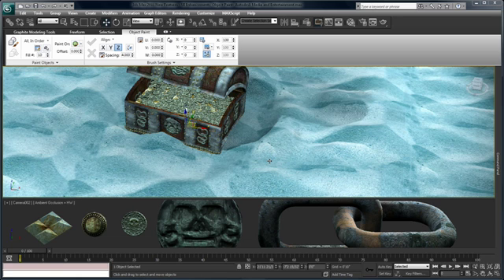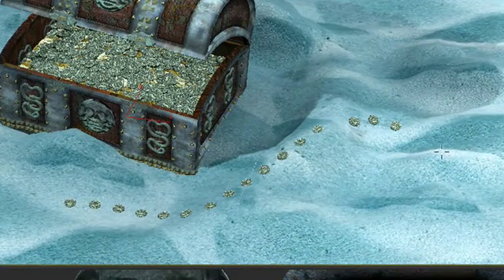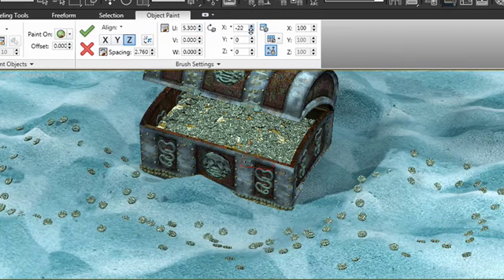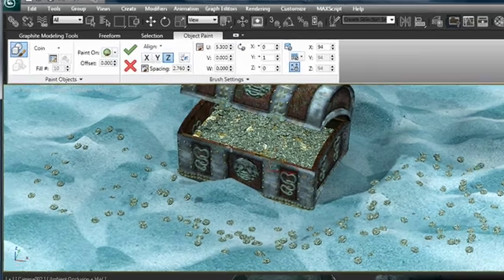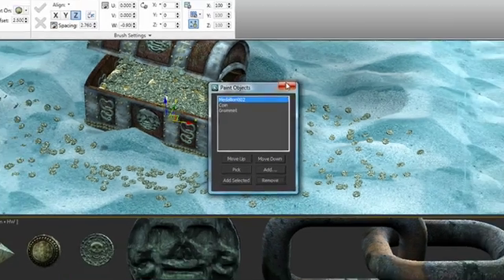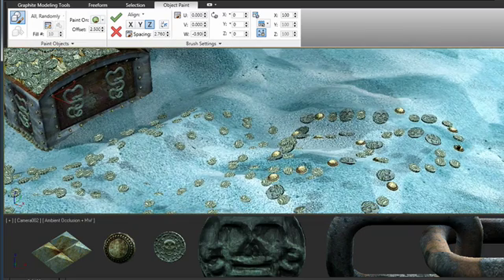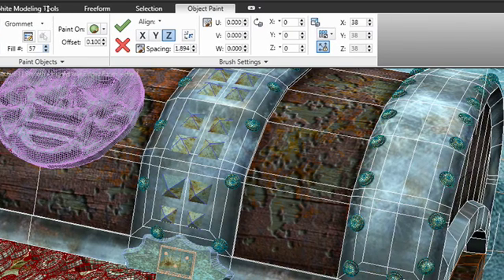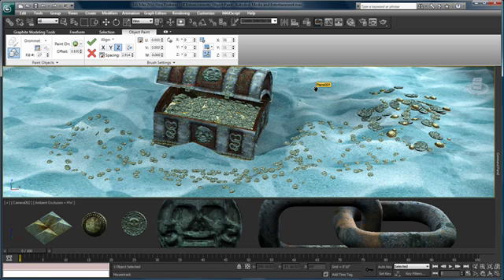Object Paint — 3ds Max 2011 New Features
Accelerate modeling and texturing tasks with new tools that extend the Graphite modeling and Viewport Canvas toolsets: a revised toolset for 3D painting and editing textures within the viewport; the ability to paint with object brushes to create geometry within a scene; a new brush interface for editing UVW coordinates; and an interactive tool for extending edge loops.